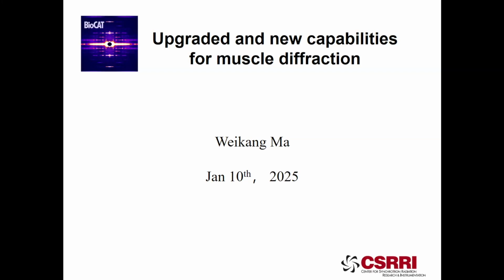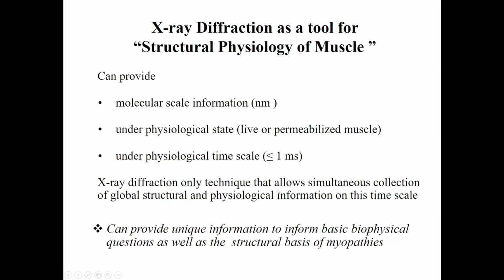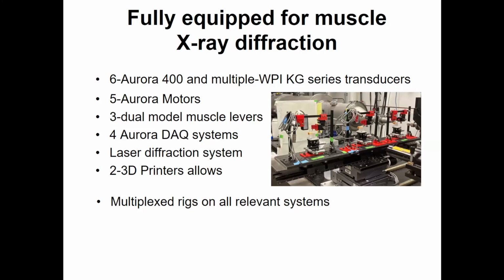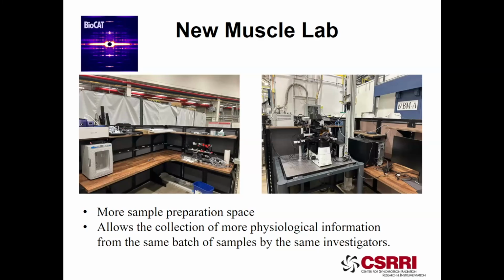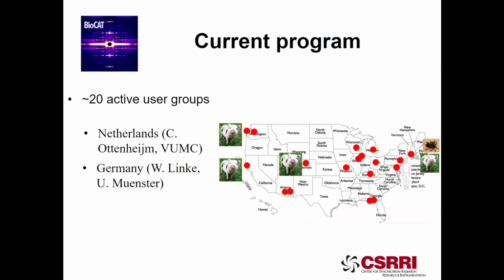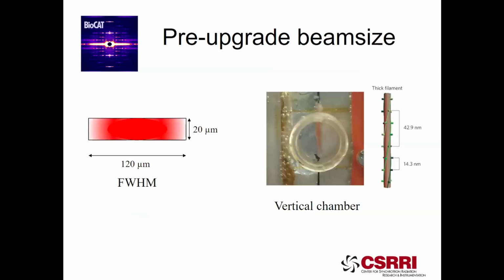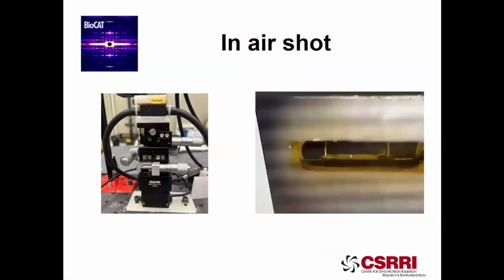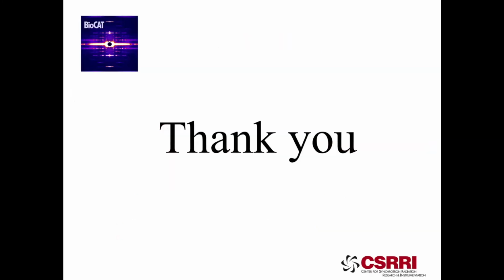2025 BioCAT Town Hall - Fiber/Muscle Diffraction Upgrades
One of a series of lectures during the BioCAT Town Hall in January 2025. This lecture provides an overview of upgrades to the fiber and muscle diffraction program over the APS-U dark period.

Lecturer:
Weikang Ma
BioCAT Beamline Scientist
Research Associate Professor